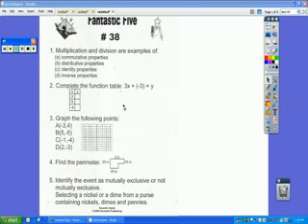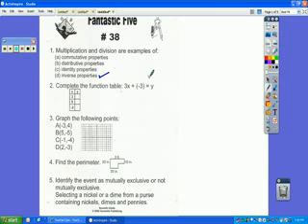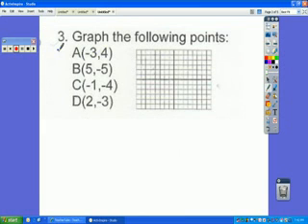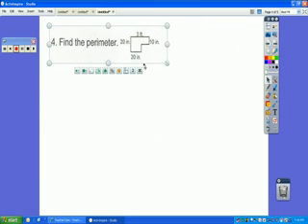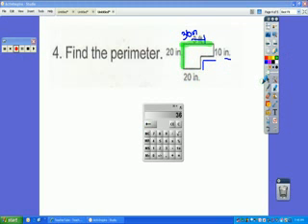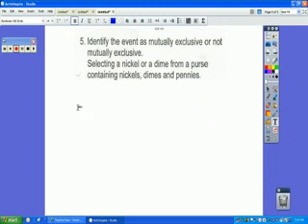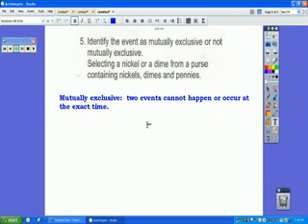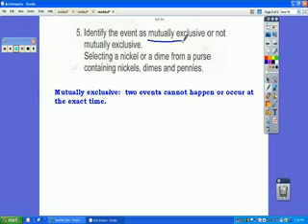Fantastic 5 38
TeacherTube User: Tj3411

Teacher Commentary